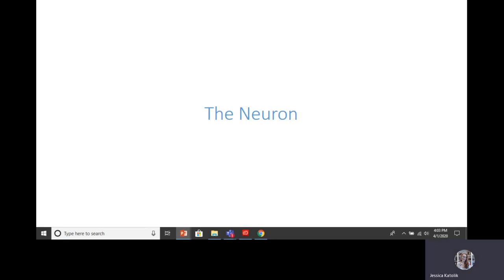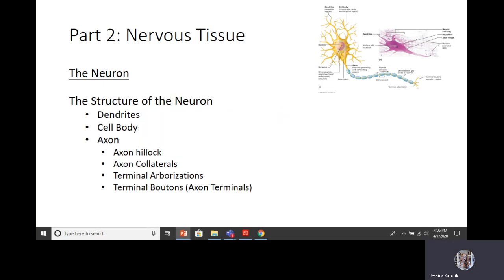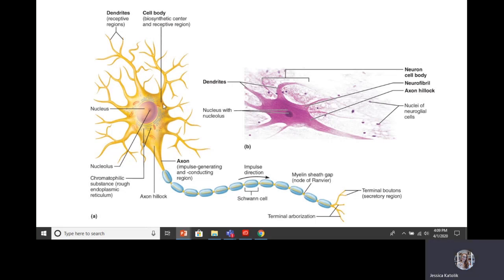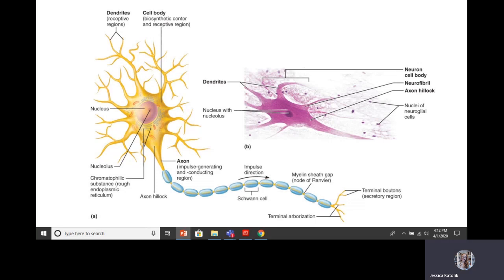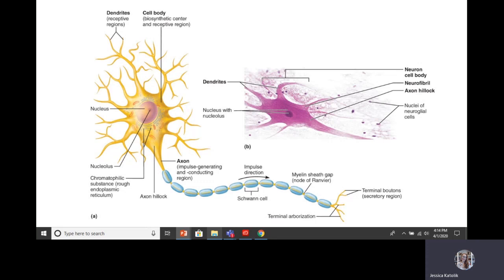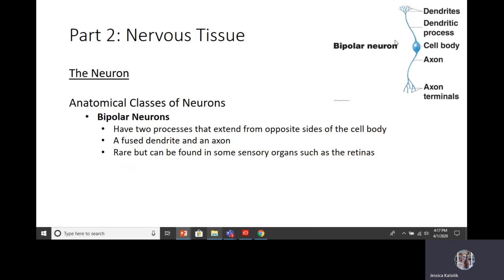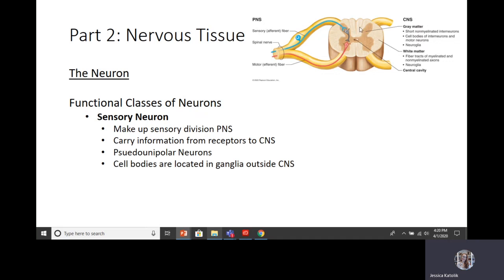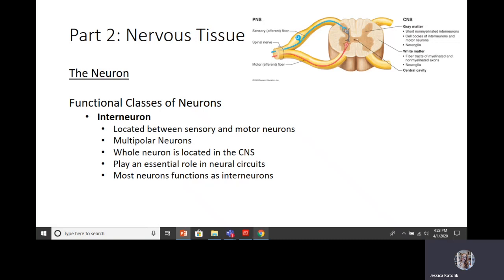Part 2 The Neuron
In this video, you will learn about the fundamental cell of nervous tissue, the neuron. We will discuss is function and structure. We will also discuss the structural and functional classes of neurons.